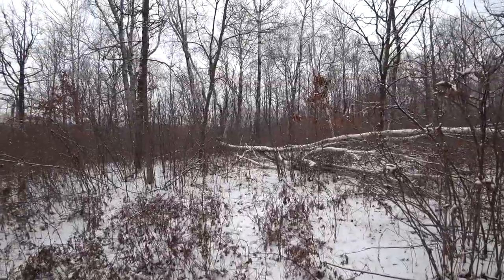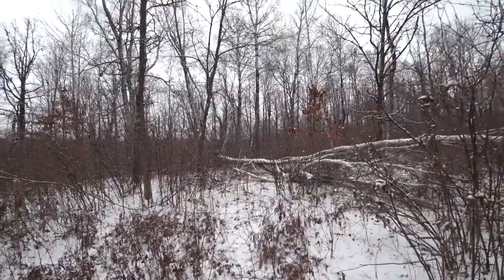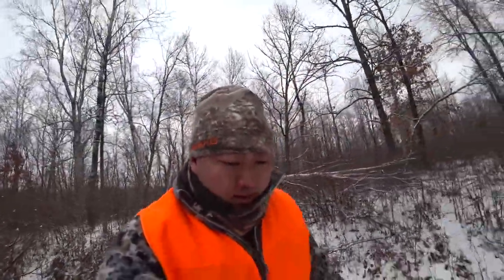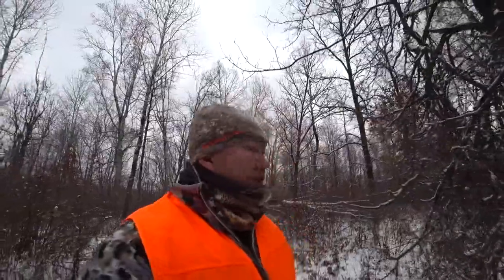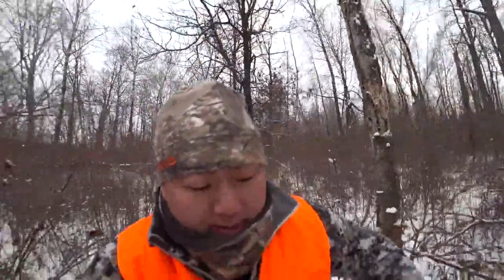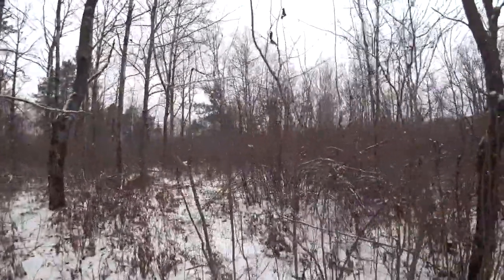S3E9 *WARNING GRAPHIC* NECK SHOT DEER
Muzzleloader management hunt.

Cameras:
Canon Vixia HFR700
Sony FDR 3000r

Camera arm:
Fourth arrow stiff arm.

Muzzleloader:
Thompson Center impact
100 grain blackhorn 209
250 power belt bullet
Thompson center quick reload tubes